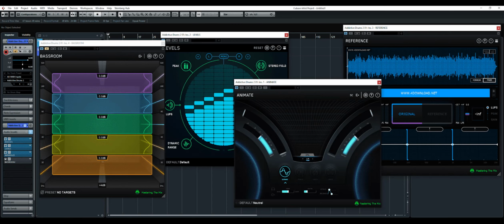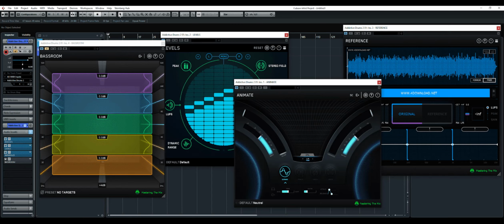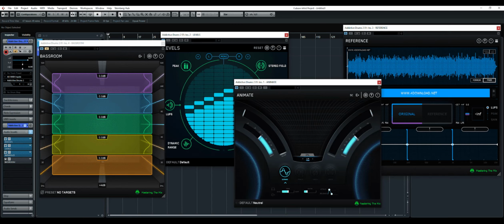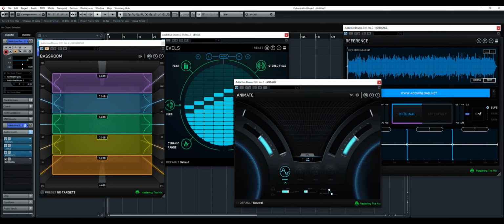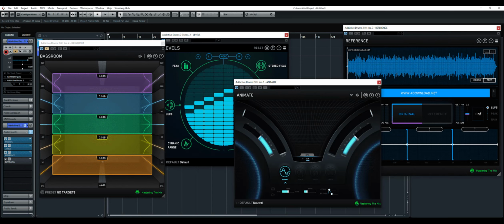Mastering The Mix – Bundle v.1.6m VST, VST3, AAX WIN x64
This video was made with love